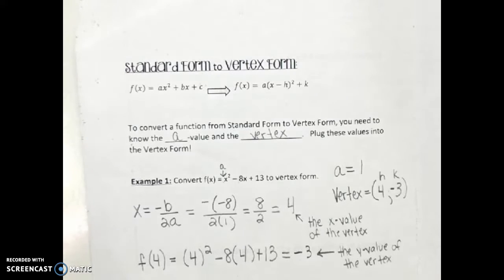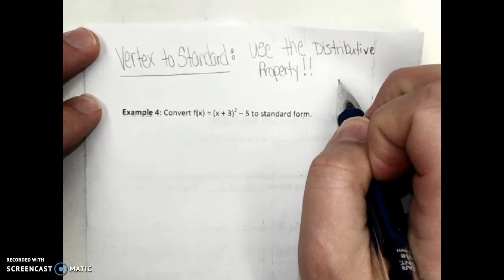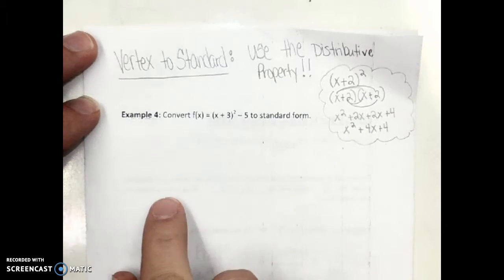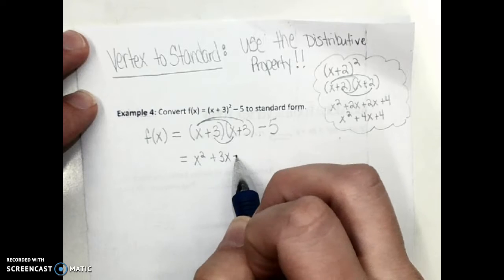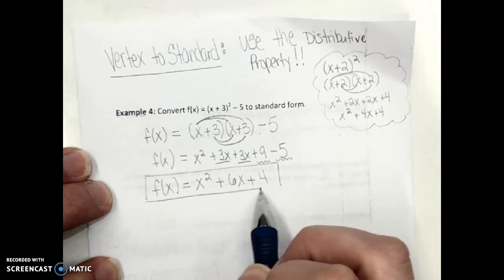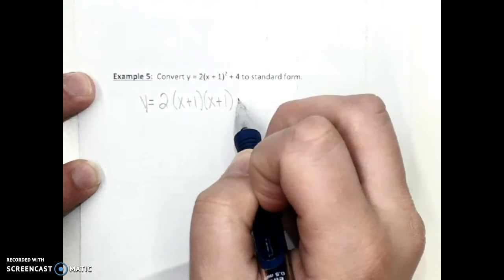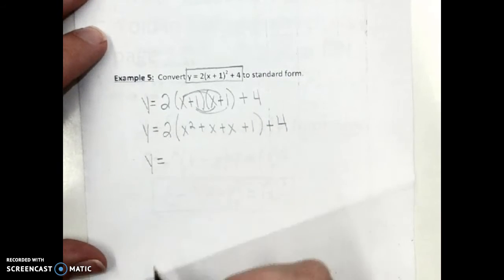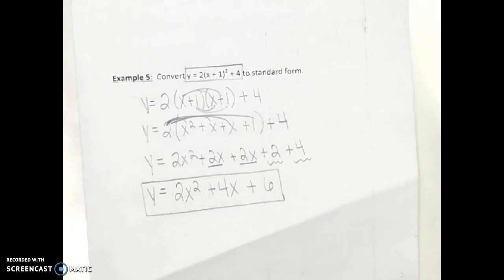Standard to Vertex Form Part 2 (Ex 4-5)